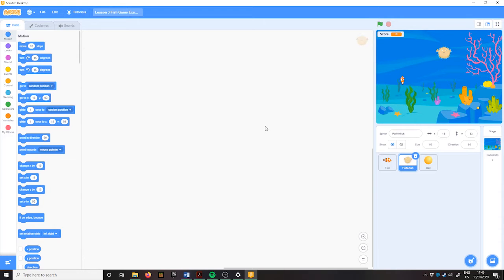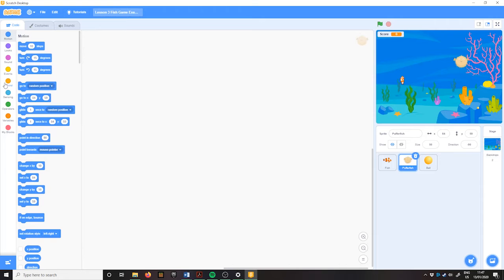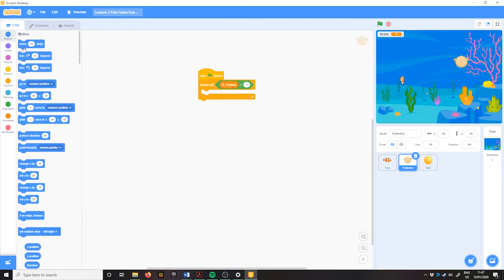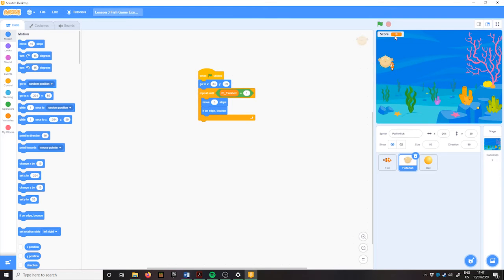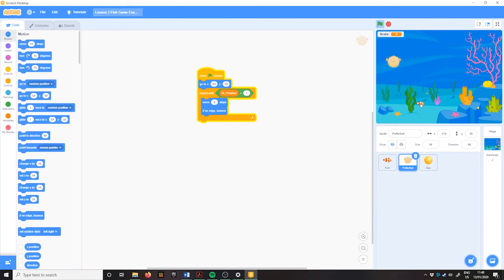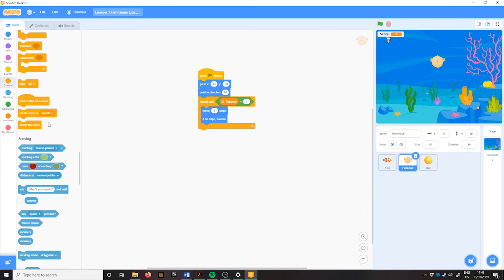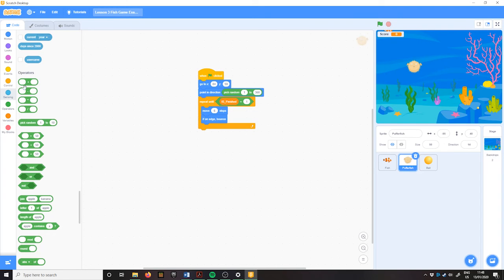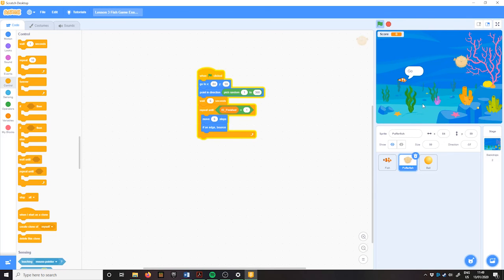Lesson 8 Enemy Bounce Movement